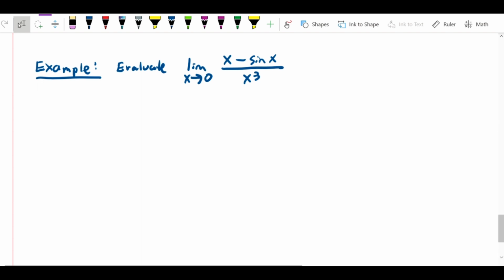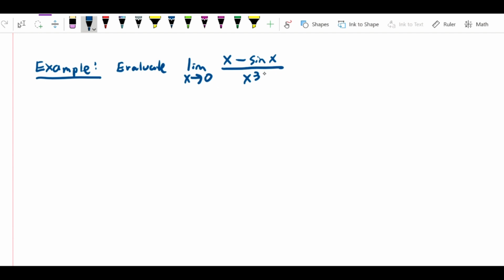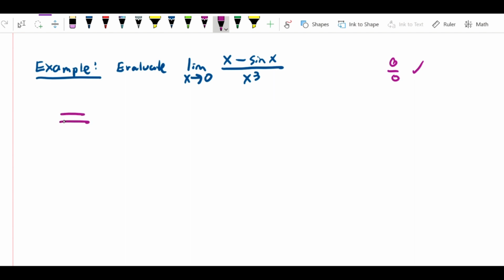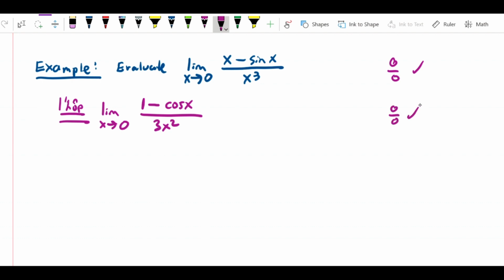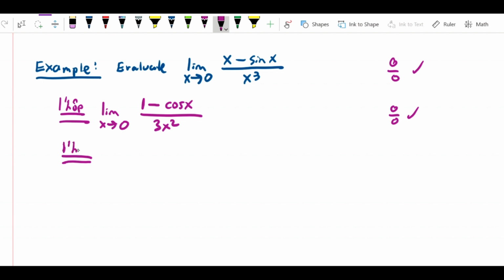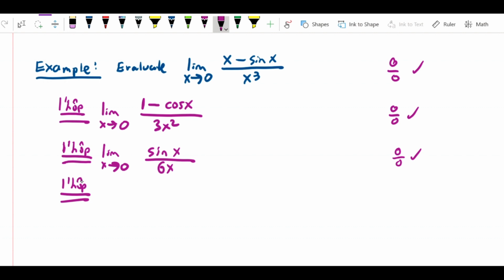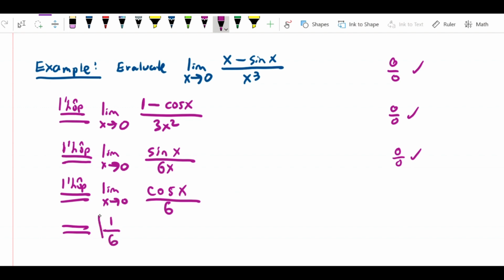LHopital's Rule x minus sin x over x cubed